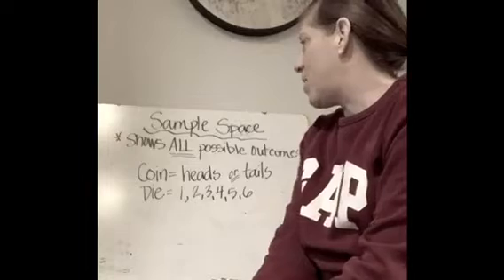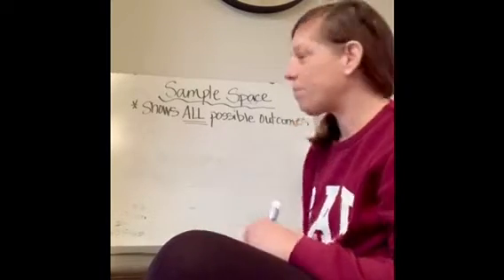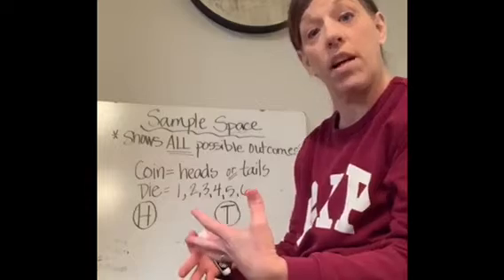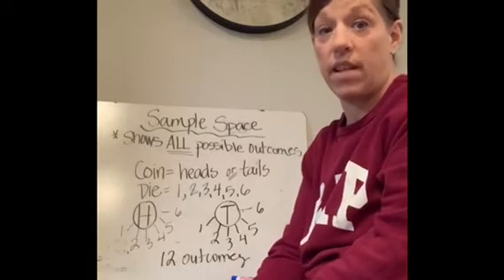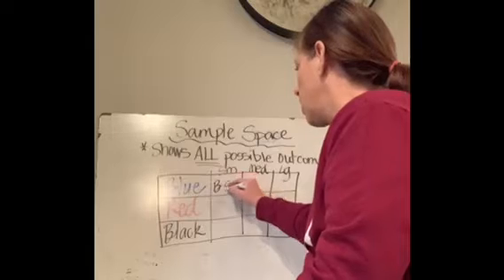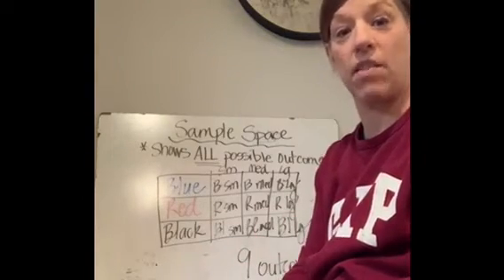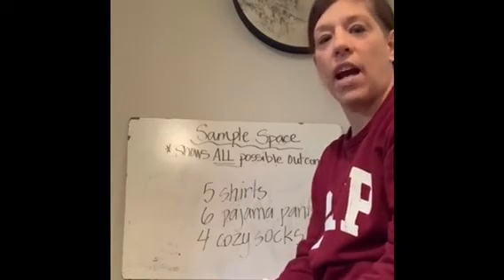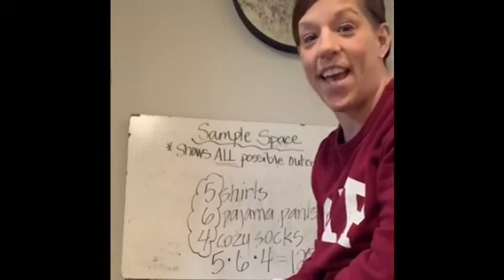Sample Space Lesson With Mrs. Riesen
Virtual lesson while on quarantine.